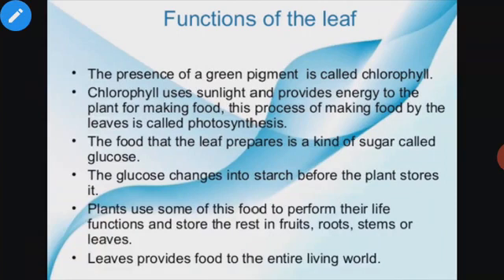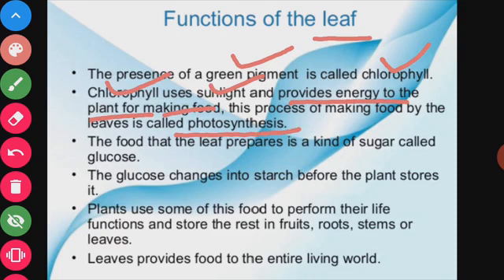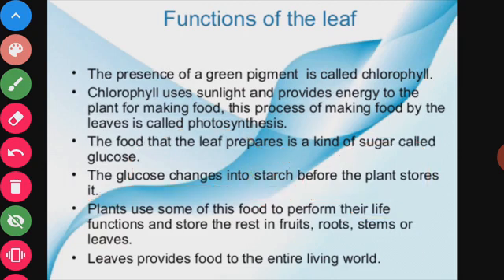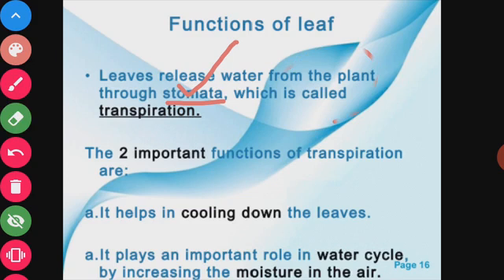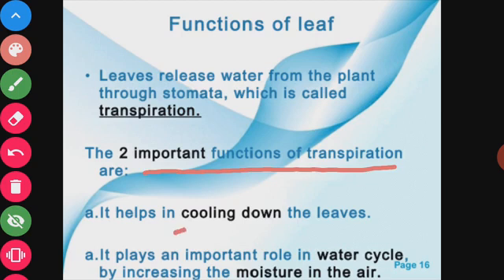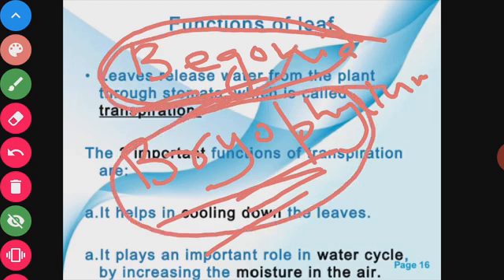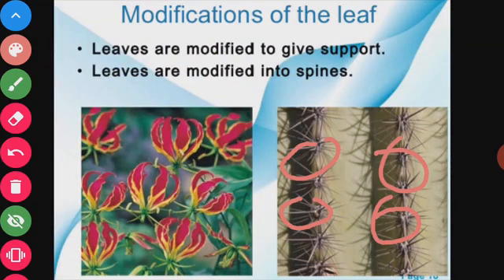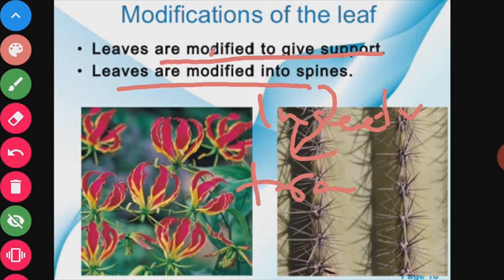Class 6th subject biology topic functions of leaf and modifications by Mr Ishtiyaq Ah